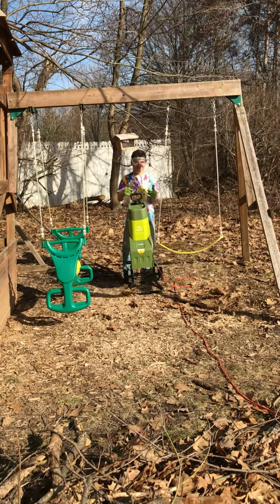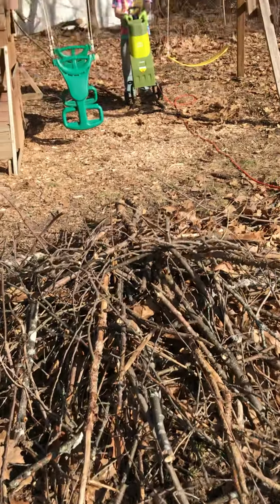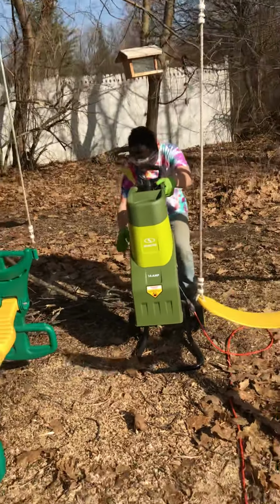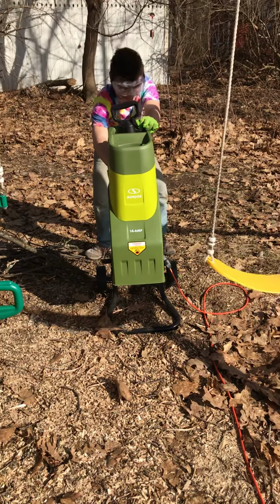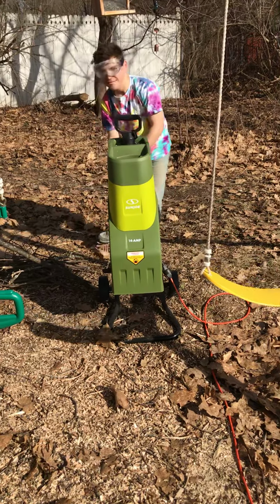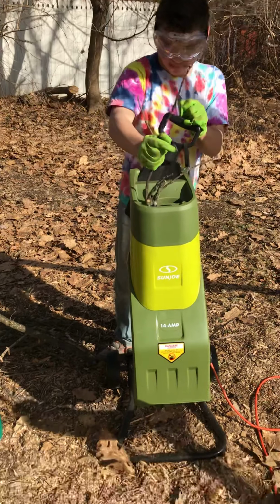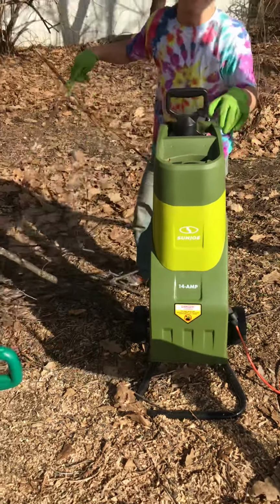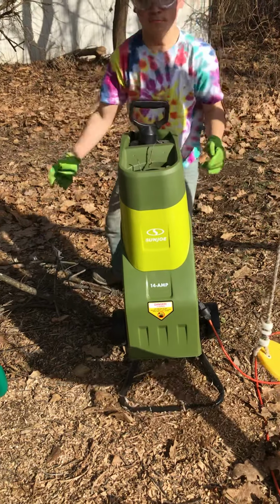Make Mulch for FREE with the Sun Joe 14 amp Wood Chipper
Mando gets outside to chip away at some spring yard cleanup using the Sun Joe 14 amp wood chipper. Watch and see him demonstrate this sweet backyard helper as he makes mulch for free! Plenty of fresh air and sunshine and enough exercise that he will never need a gym membership. Living the Simple Life! Happy Spring!!!